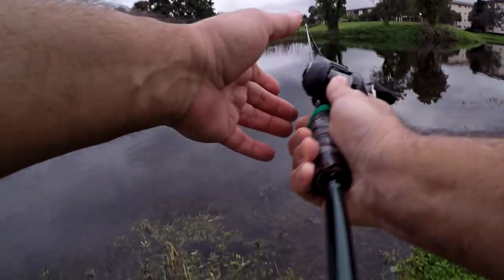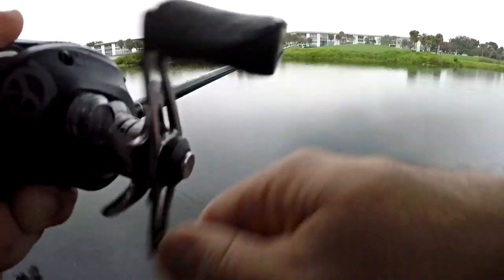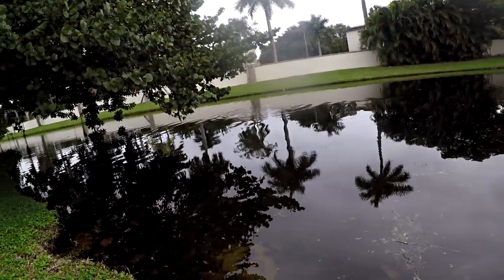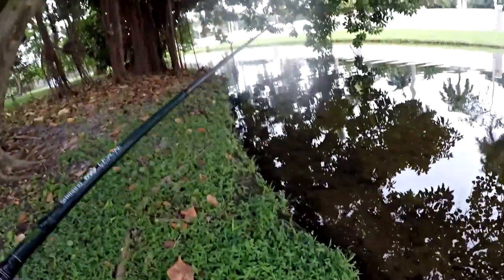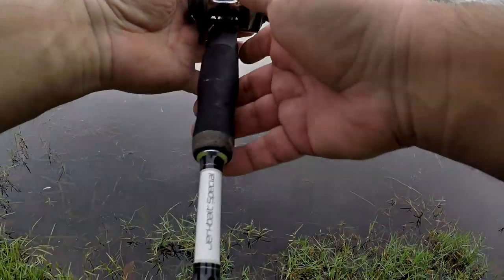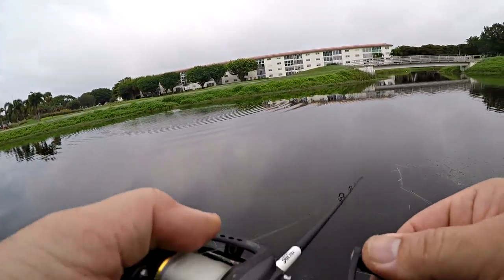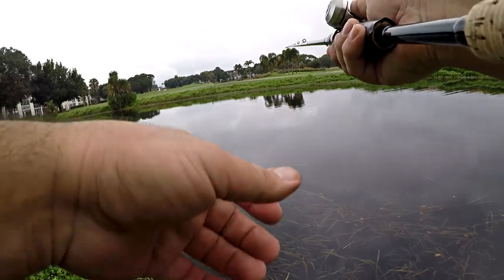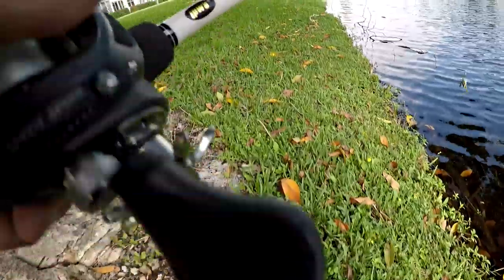Pond Bass Fishing in Florida (New PB BULLSEYE SNAKEHEAD & MTB Pro Box Unboxing)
A sore and painful elbow can't stop me from doing some golf course pond bass fishing when I'm in Florida! I haven't fished as much as I'd like, but I put some time aside to cast a line and do some winter pond bass fishing Florida style. Warm but rainy weather has been the trend since I've been here, but a great topwater bite was happening the first morning out. I planned to bass fish that same afternoon, but some crazy rain pushed round two to the next morning. I unboxed some great baits out of this months Mystery Tackle Box Pro Box and one of them ended up helping me catch my new personal best Bullseye Snakehead to end the day!!!

*Links to some of the tackle I use:

Finch Nasty Bait Co. "Nasty's Thumper"

*Spike It